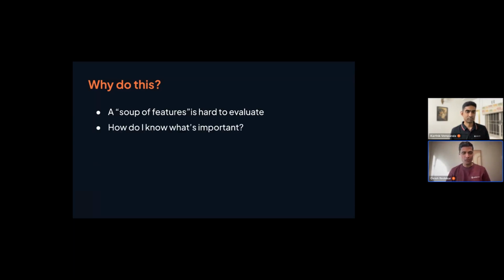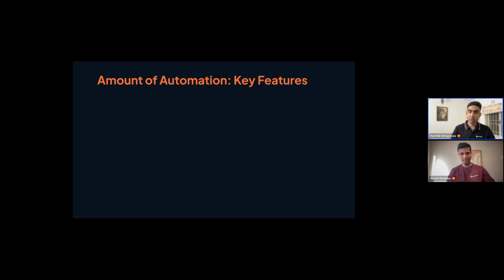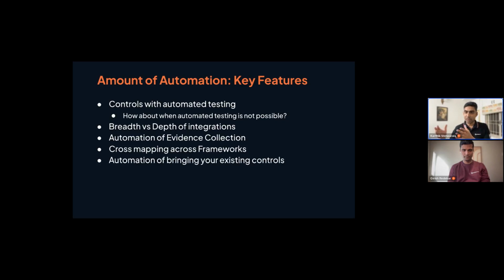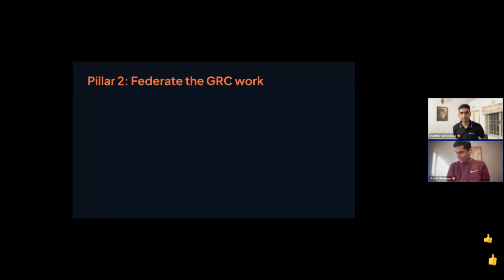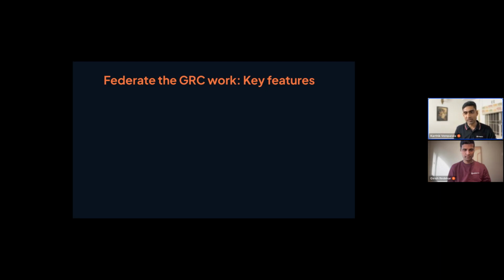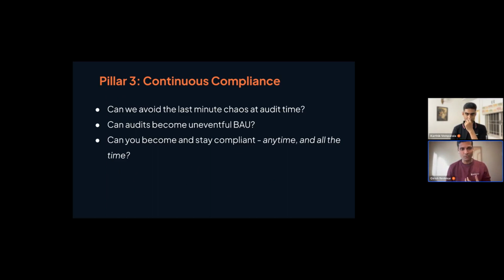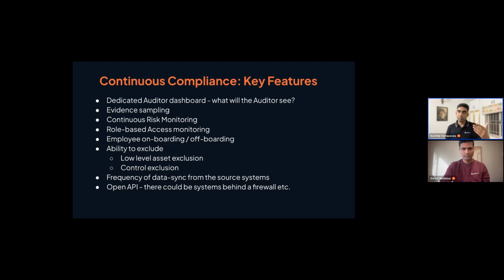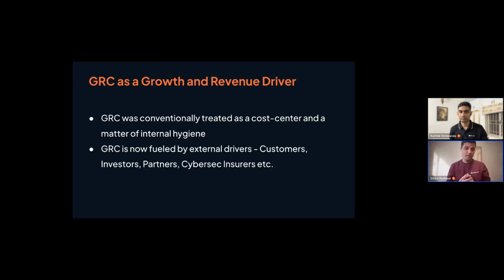New Era of GRC Tools: How to Pick a Winner with Karthik Vemparala and Girish Redekar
Explore the world of GRC (Governance, Risk, and Compliance) tools in this session of the masterclass. Learn the art of selecting the right GRC tools with key insights shared by Karthik Vemparala and Girish Redekar. The discussion unfolds in three pillars: first, the crucial factors of automation and features; second, the significance of federating GRC work and features; third, the importance of continuous compliance and associated features. As a bonus, discover how GRC can serve as a growth and revenue driver. The session concludes with valuable takeaways and an engaging Q&A session. Whether you’re new to GRC or seeking advanced insights, this session provides a streamlined guide to navigate the essentials of GRC tool selection and its strategic impact on growth.

Timestamps:
0:00 How to pick a GRC Tools?
03:08 Pillar #1 - Amount of Automation & Features
13:19 Pillar #2 - Federate the GRC work & Features
21:56 Pillar #3 - Continuous Compliance & Features
28:23 Bonus - GRC as a Growth and Revenue Driver
33:19 Takeaways and Q&A

Social Media Links:
STAY TUNED: